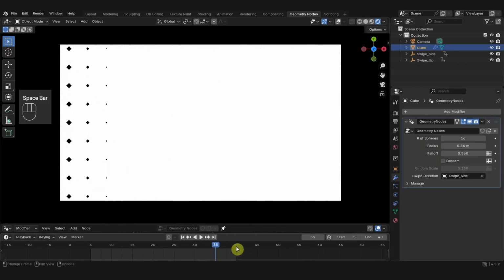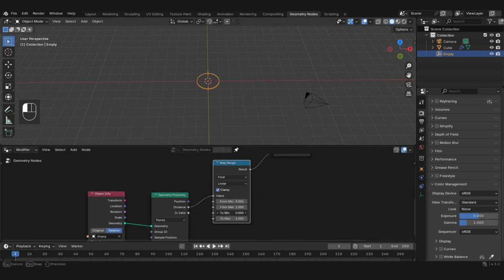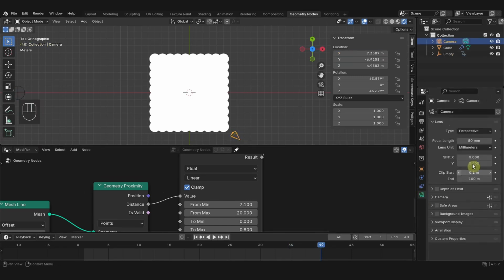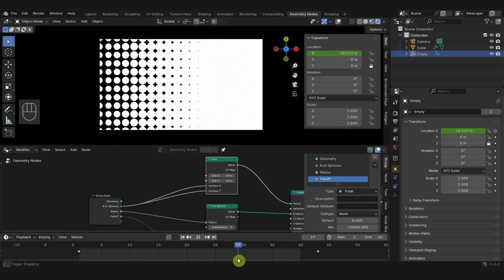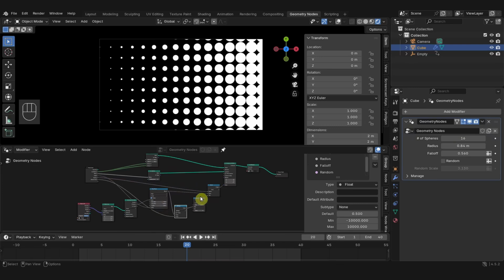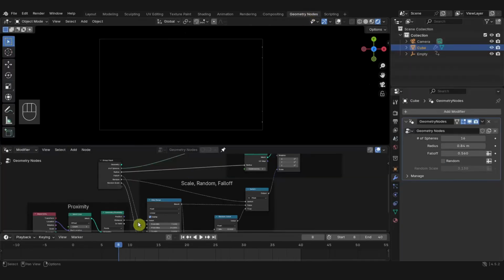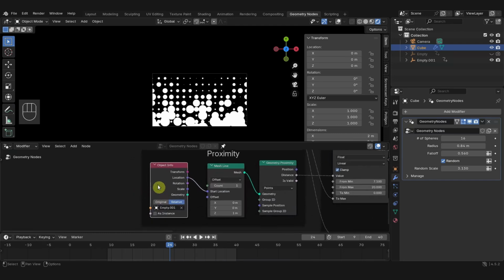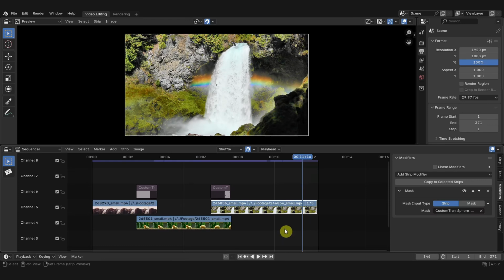MORE Custom Video Transitions in Blender 4.5 using Proximity Spheres (VSE + Geo Nodes)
Learn how to use an Empty as a Proximity Object to add scale to geometry nodes ico spheres for making custom video transitions in Blender 4.5 LTS. We will create custom input sliders to manipulate the look of the animation and procedurally create different looking transitions. Then we render and test out 3 transitions on real videos in the VSE.

TIMESTAMPS:

00:00 - Preview
01:00 - Node Setup Screenshot
01:25 - Setting up the Geo Nodes Spheres
02:50 - Setting the Material
03:35 - Connecting the Proximity Object
05:18 - Adjusting Proximity Scale
08:00 - Animating the Transition
08:56 - Setting up the Camera
10:25 - Creating the Input Sliders
13:26 - Randomizing the Spheres
14:50 - Adding a Switch for Randomness
17:35 - Organizing the Node Setup
20:07 - Rendering the First 2Transitions
23:17 - PROTECT yourself from Overwritring!
24:14 - Creating a Swipe UP Transition
26:34 - Creating a Swipe Direction Option
27:35 - Rendering the 3rd Transition
27:53 - Shout out to the Pixabay Video Creators
28:20 - Using the Custom Transitions in the VSE
28:55 - Reversing Frames for Inverse Transition